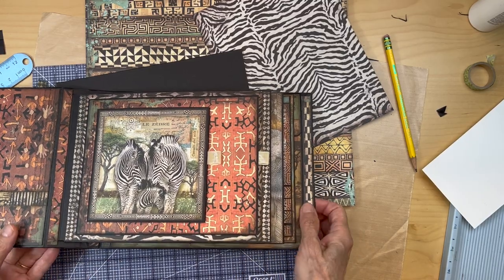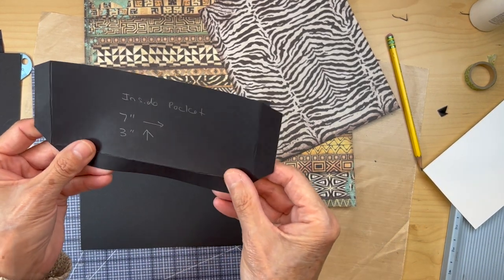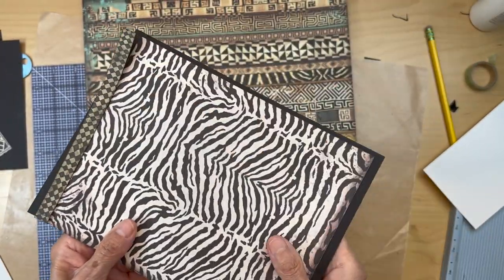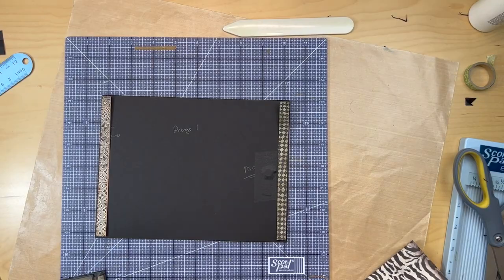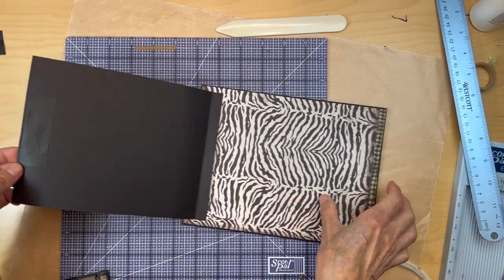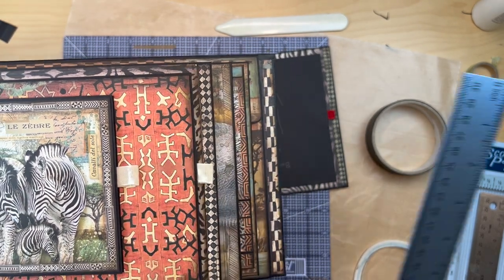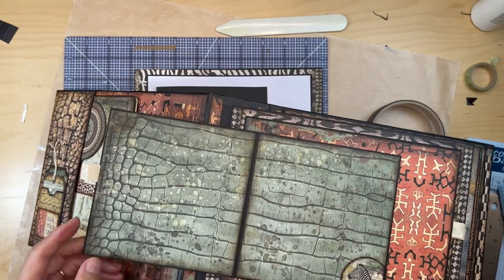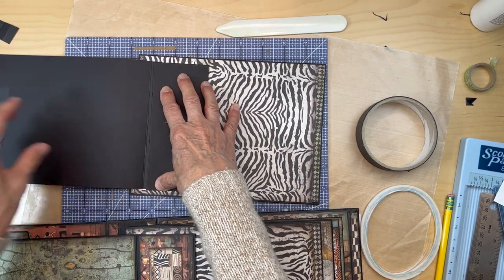Stamperia Savana- Page One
This video goes thru the construction of page one of the Stamperia Savana Baby Album.
Cutting Guide:
- Bottom (inner) flap- cut one piece of black card stock 5 & 7/8" tall
 X 8" wide.
- Top (outer) flap- cut one piece 4 & 7/8" tall X 10" long
- Pocket- cut one piece 7" long x 3" wide